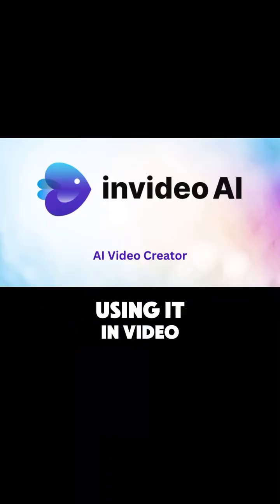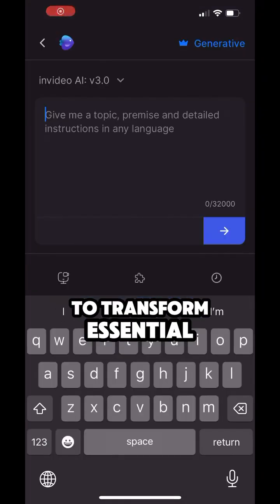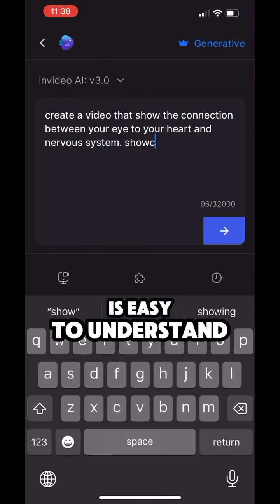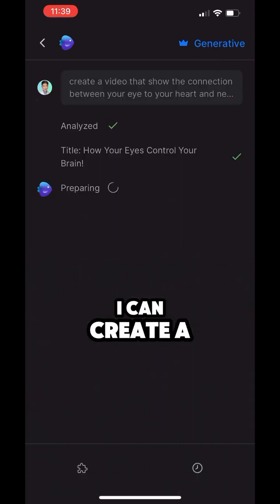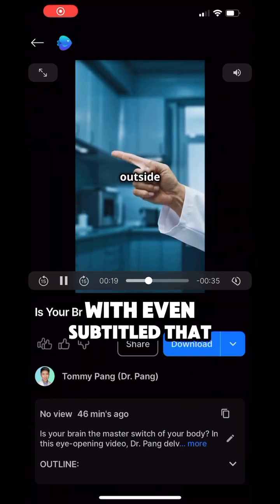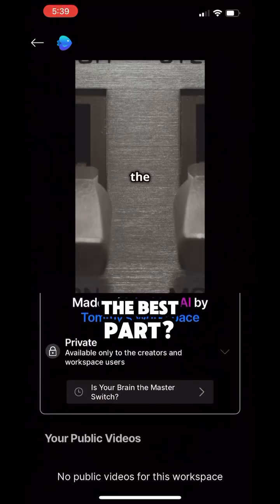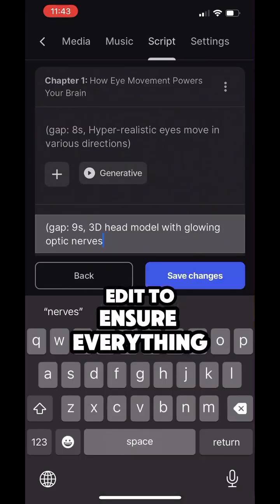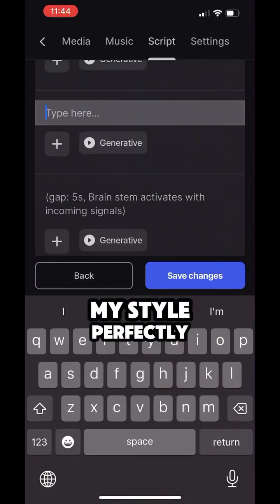👀 Eye Movement is the missing link to RegulateYour Nervous System! Did you know that your eye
👀 Eye Movement is the missing link to RegulateYour Nervous System!
Did you know that your eye movements can help you regulate and rewire your brain?
🔍 There are 6 main types of eye movements:
* Pursuit
* Saccade
* VOR (Vestibulo-Ocular Reflex)
* COR (Cervico-Ocular Reflex)
* Vergence
* OPK (Optokinetic Reflex)

🧠 How Eye Movements Connect to Your Brain
Each type of eye movement activates a specific part of your brain, meaning you can:
* Use specific eye movements to regulate and rewire certain brain areas.
* Detect which brain areas aren’t functioning properly and could be causing unexplained symptoms—just by observing your eyes!

🕵️ What Your Eye Movements Reveal About Your Brain
Here’s how different brain areas affect your body and symptoms:
🧩 Frontal Lobe:
* ADHD-like symptoms
* Decreased focus
* Emotional challenges and depression
🚶 Parietal Lobe:
* Difficulty with spatial awareness
* Bumping into things
⚡ Midbrain:
* Decreased energy levels (your brain’s energy source)
🛌 Pons:
* Supports rest and healing (home of the Vagus nerve)
🤹 Cerebellum:
* Helps with balance and coordination (both physical and mental)
🌪️ Vestibular System:
* Can cause dizziness or a false sense of motion

Comment “Part 2” if you want a step-by-step tutorial on how to unlock the power of your eye movements to regulate your nervous system!

🚀 Create Amazing Videos with InVideo AI
I use InVideo AI to transform complex health concepts into engaging, easy-to-understand videos with:
* Stunning visuals
* Subtitles for accessibility
* Full creative control
You can try InVideo AI for free to elevate your content without spending hundreds on editing and animation!
🔗 Comment or DM “InVideo” for more info! InVideoAIPartner @invideo.io